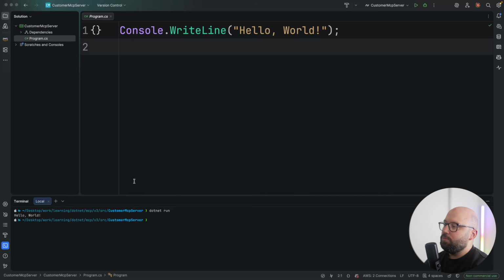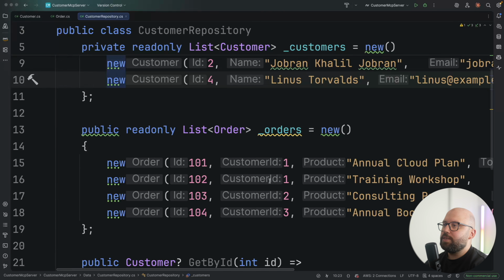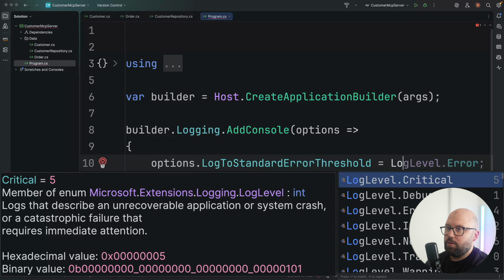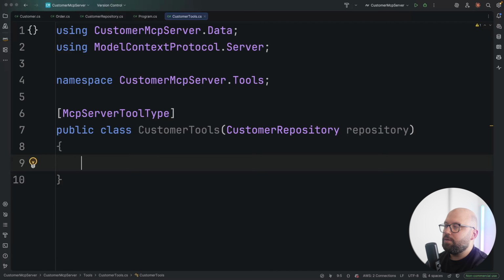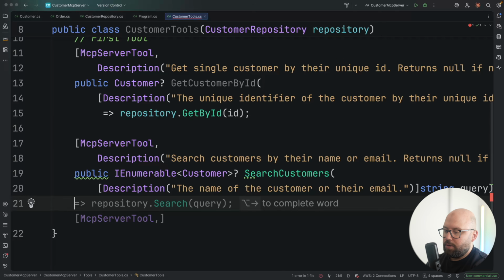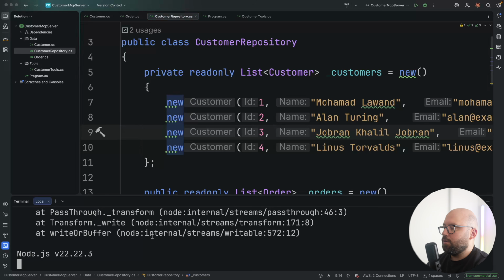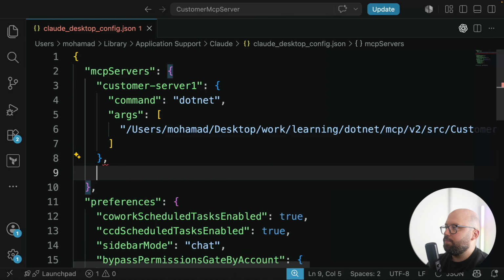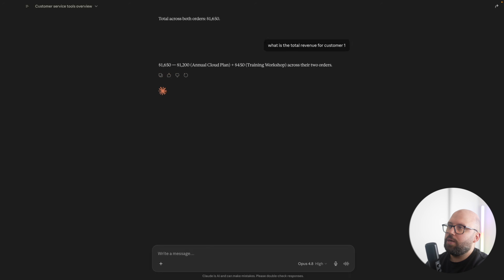.NET🔥🚀: Building MCP Server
Microsoft just shipped an official C# SDK for the Model Context Protocol (MCP) — and it's the cleanest way to connect your .NET code to AI assistants like Claude. In this tutorial we build a production-ready MCP server in .NET from scratch and wire it up to Claude Desktop, step by step.

No fragile custom integrations. No rewriting glue code for every model. Just one MCP server that Claude, VS Code, Cursor, and other MCP clients can all talk to.

- What MCP is and why it matters for .NET developers
- Scaffolding an MCP server with the official C# SDK
- Building real tools (not just "echo") with the [McpServerTool] attribute
- The #1 gotcha that breaks most MCP servers (stdout vs stderr)
- Connecting your server to Claude Desktop
- When to use stdio vs HTTP transport — an architect's take

COMING NEXT
Part 2 — Deploying your MCP server to Azure Container Apps with Managed Identity.